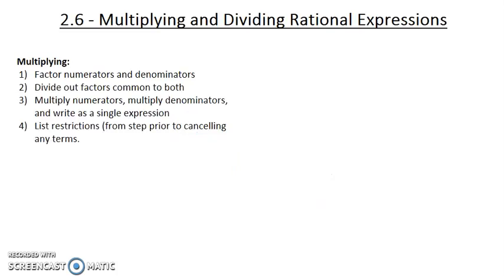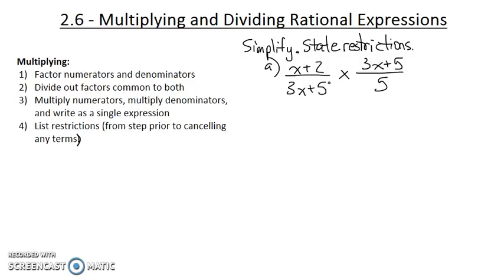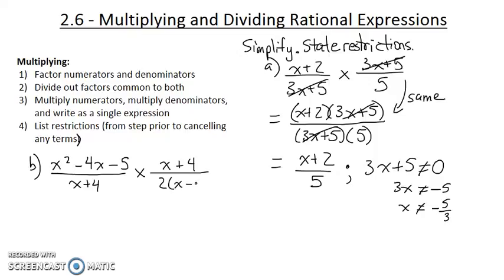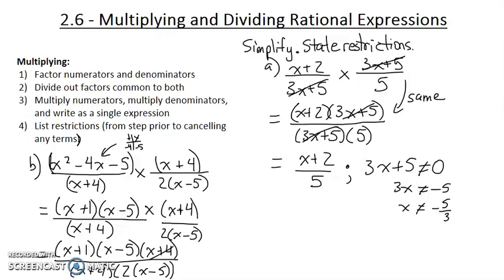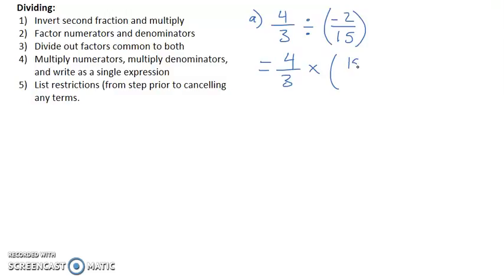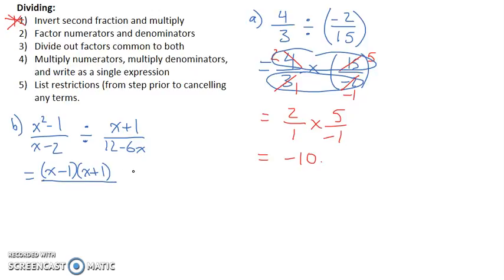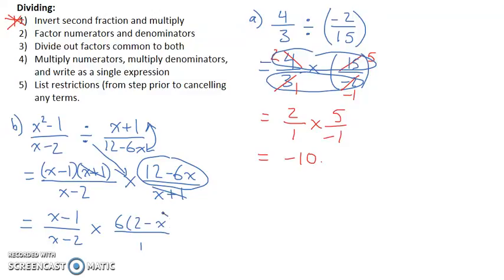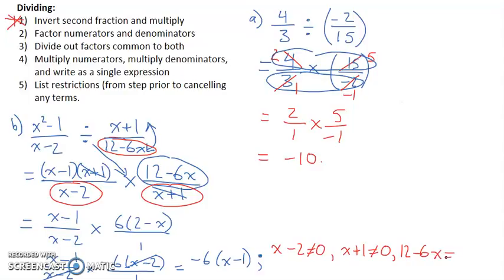Multiplying and Dividing Rational Expressions (2.6)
In this video, Mr. H shows how to multiply and divide polynomials that are divided by each other. If your factoring is still weak, go back and see this video to help do this foundational step correctly

(2.6 corresponds with section 2.6 in Functions 11U textbook by Nelson).